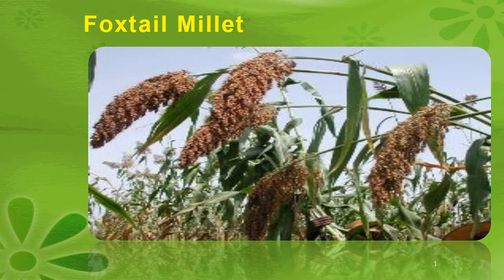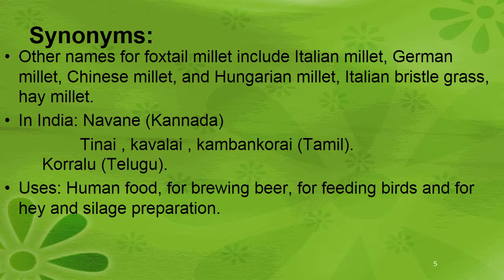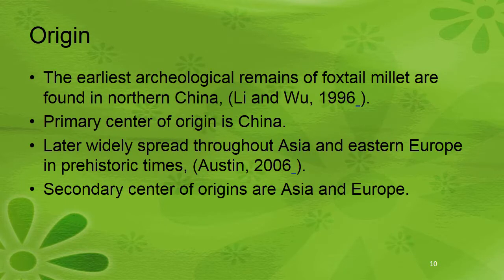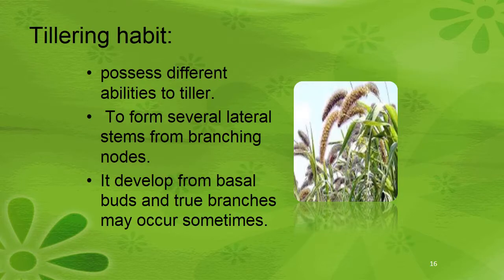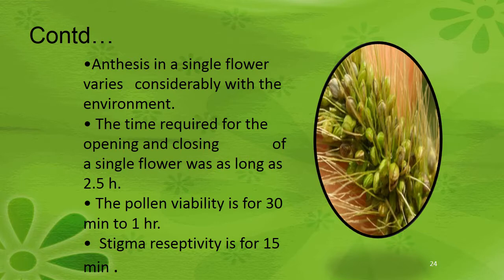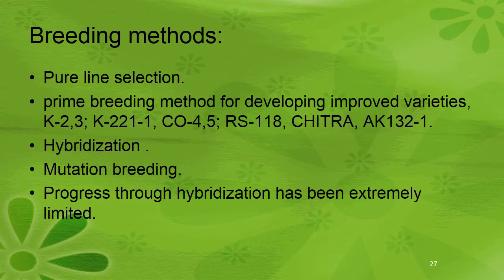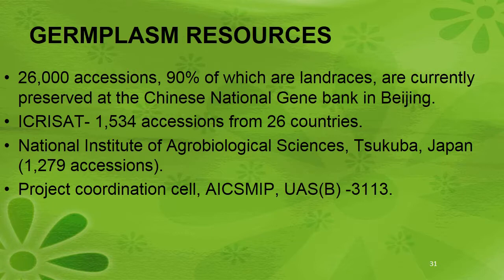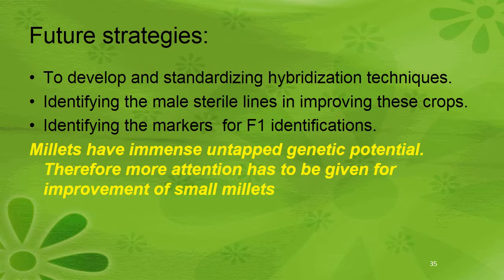Foxtail millet, Italian millet